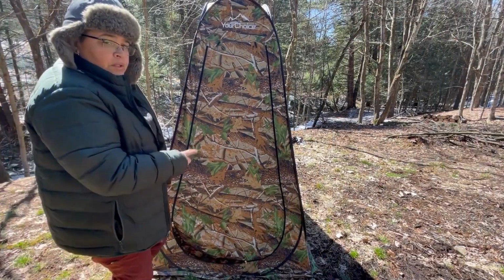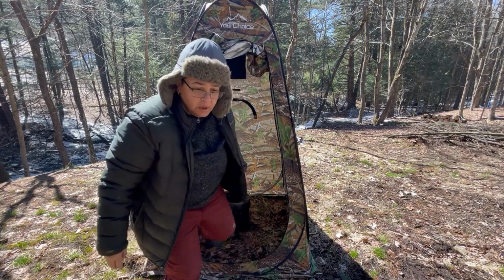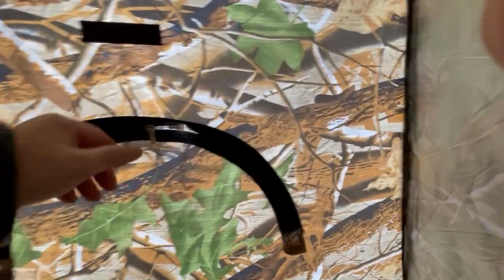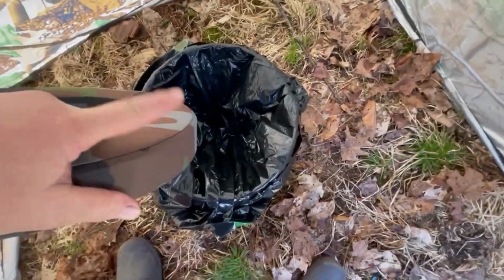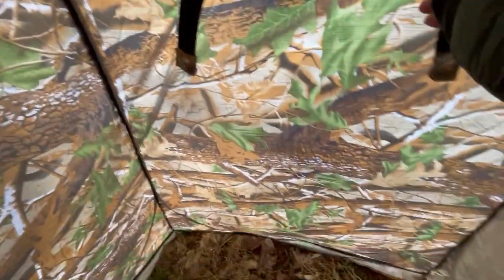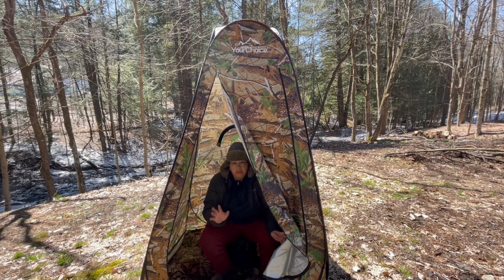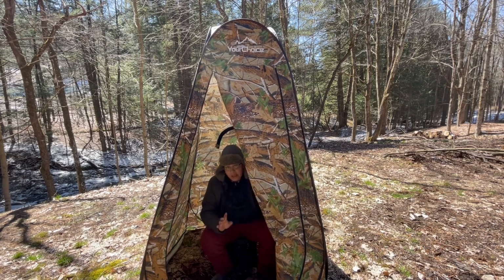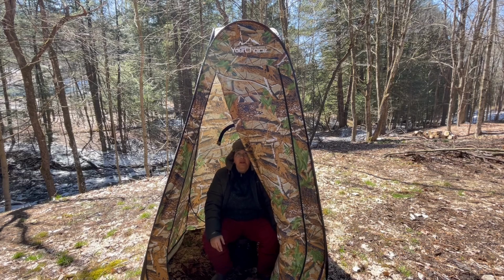How to potty outdoors with privacy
I have a pretty neat setup to have a nice, clean and discreet way to potty with some privacy I thought I would share. I will put the link to the 2 items I use I got off amazon. All you need to add is 8gallon trash bag for the liners.

Pop up privacy tent

Your Choice Privacy Tent - Pop Up Shower Changing Toilet Tent Portable Camping Privacy Shelters Room 6.2 FT Tall with Carrying Bag for Outdoors Indoors

Tritips portable toilet

TRIPTIPS Portable Toilet Foldable Toilet for Car Camping Toilet Travel Toilet Portable Toilet for Camping